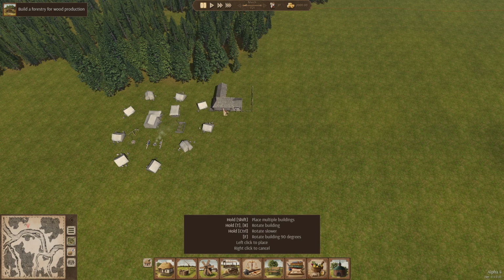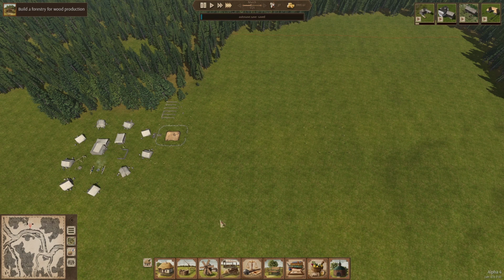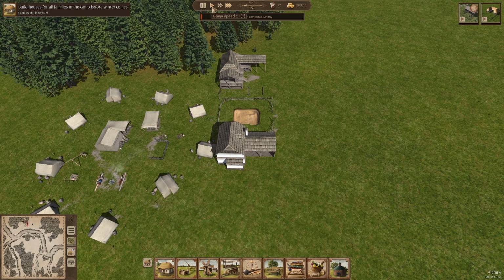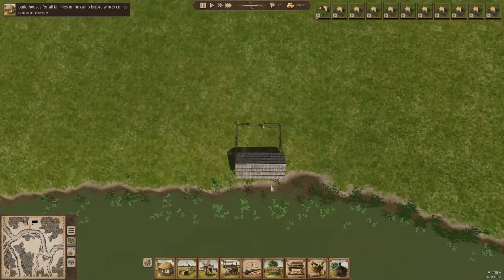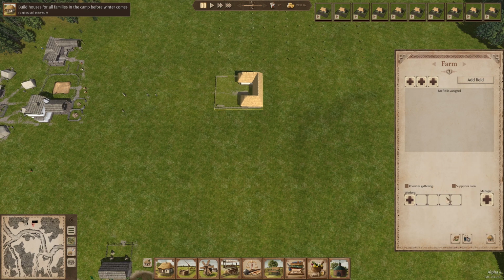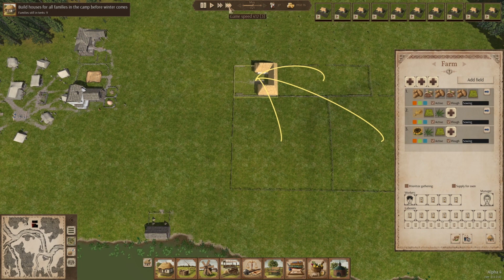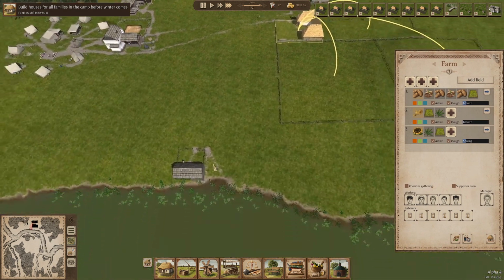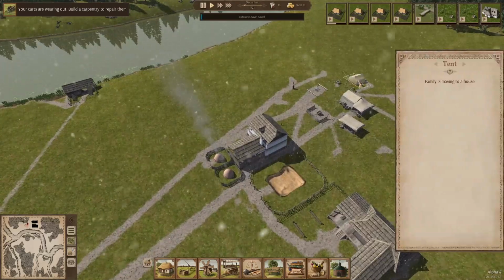The First Summer - New Ostriv Alpha 4 Gameplay Season 1 Episode 1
We start our town proper and set up our first block of homes and production!

Behringer XLR-USB Microphone Interface